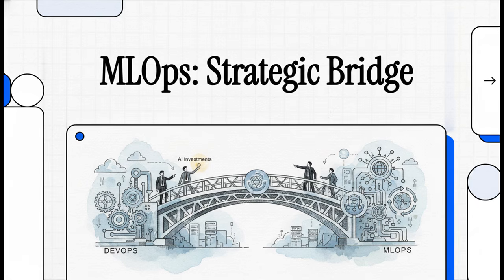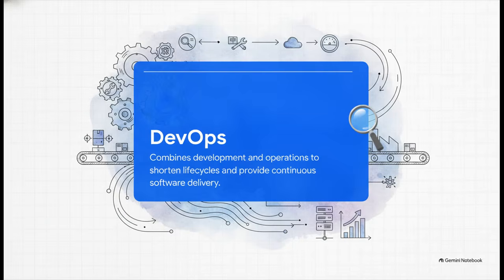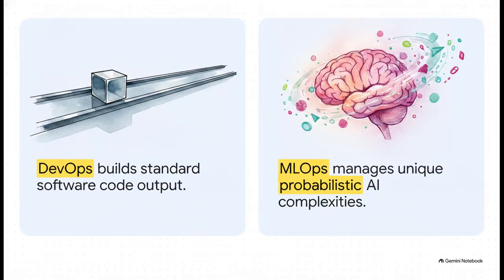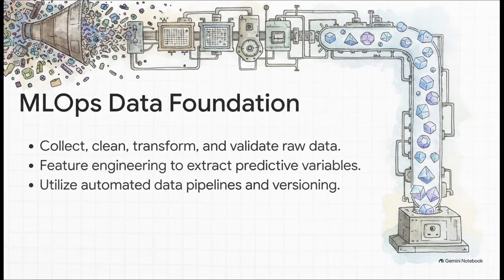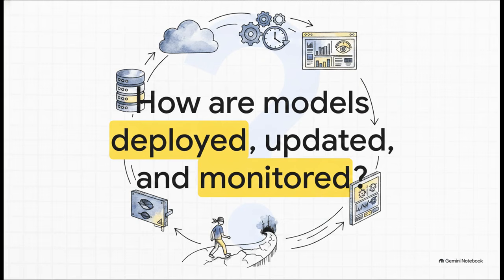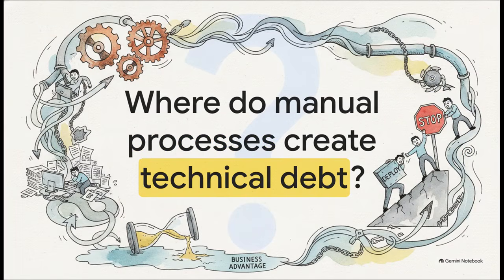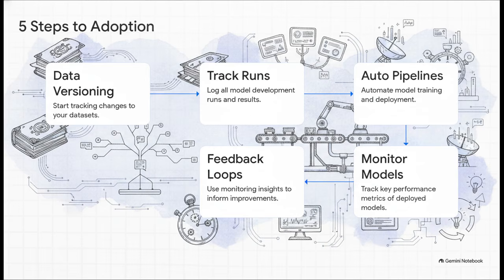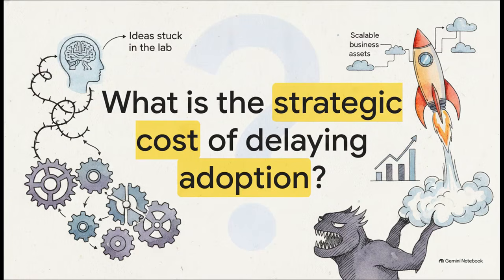Lesson 2: MLOps Readiness: How to Bridge the Gap in Your Organization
We invite you to visit the Virtualization Options LLC Free Lifelong Learning YouTube Channel, with thousands of videos on a variety of subjects, Learn how MLOps strategy bridges the gap between development and production. Understand the specific steps to deploy reliable models.

This guide breaks down the core differences between DevOps vs MLOps, focusing on why high-quality data is the foundation of any successful machine learning workflow. If you are struggling with bottlenecks in your deployment pipeline, this analysis clarifies exactly where your team should focus its efforts.

We outline a clear path for MLOps adoption, including conducting assessments, running pilot projects, and training your team effectively. By identifying which models belong in development versus production, you can avoid the high costs associated with delaying these critical operational changes.

VOLLC Virtualization Options LLC - A Colorado-based Research, Education, and Advisory Organization